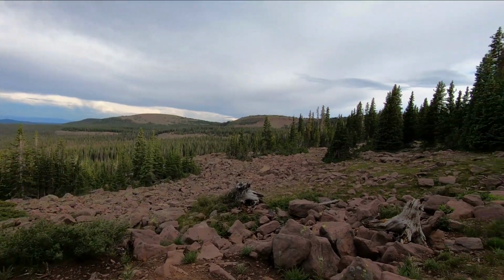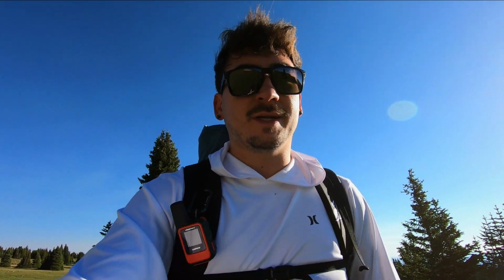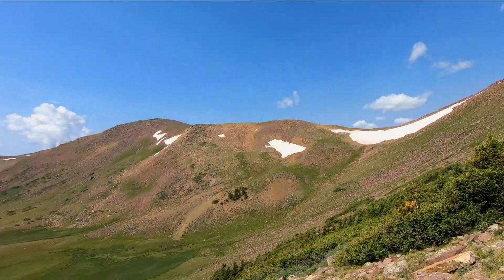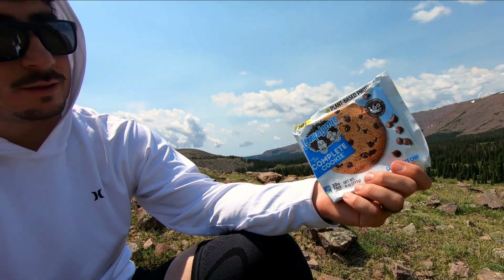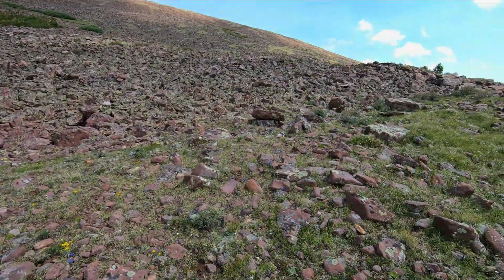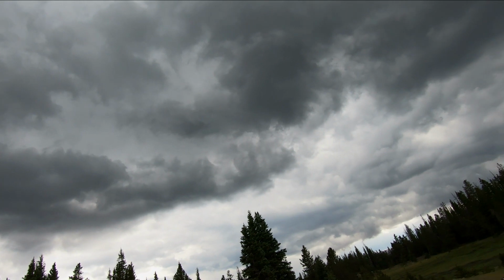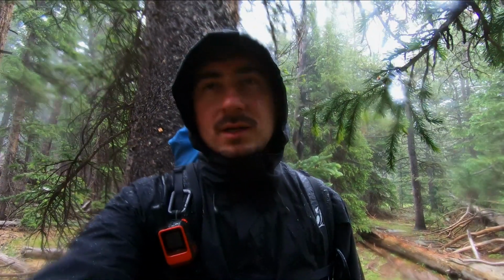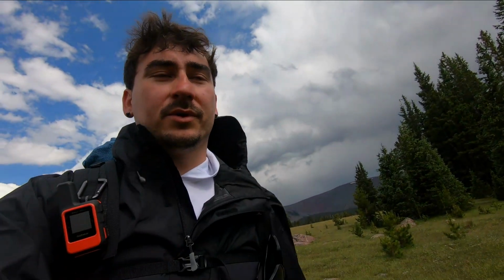Uinta Highline Trail Series: Finally On The Trail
Follow along as I share my journey on the Uinta Highline Trail in July 2022. Unfortunately things don't always go as planned, but every situation is an opportunity for growth!

Links to gear that I used on the trail:

Aegismax Ultralight Sleeping Bag
Alpine Ridge Down Blanket
Nemo Astro Sleeping Pad
Mier Lanshan 1 Trekking Pole Tent
CNOC Vecto Water Bag
Sawyer Mini Water Filter
Medical Kit (unmodified version)
Deuce of Spades Trowel
Bear Spray
Anker 26800 MAH Power Bank
High Uintas Map
Garmin inReach Mini 2 (GPS/SOS)
Black Diamond Storm Headlamp
Sun Bum Sunscreen Stick
Head Mosquito Net
Toilet Paper Tablets
Camping Moon Wind Screen
Suunto Compass
Toaks Titanium Pot
MSR Pocket Rocket 2
MSR Fuel Canisters

2nd Trail Music:  Whitesand (Martynas Lau) Year: 2017 Title: Circle of Life